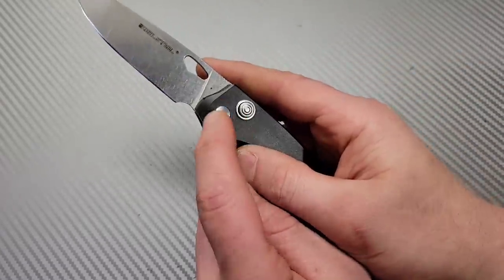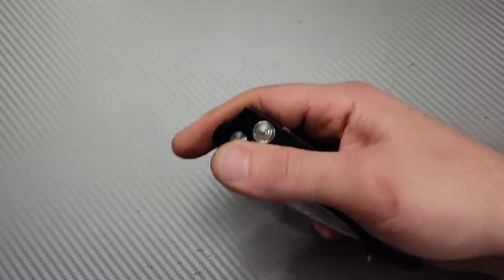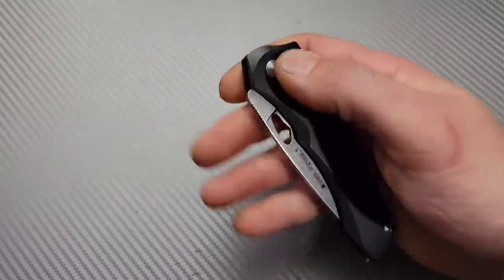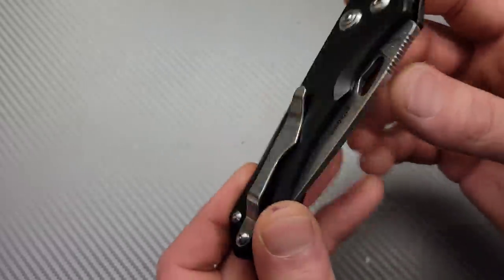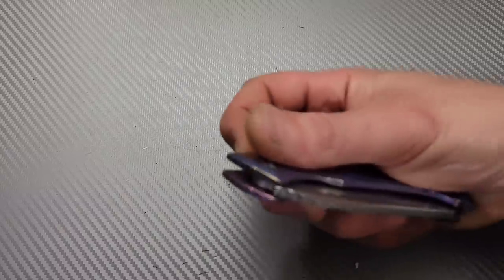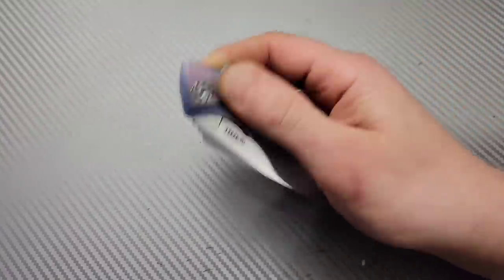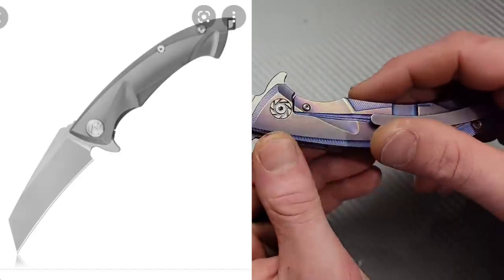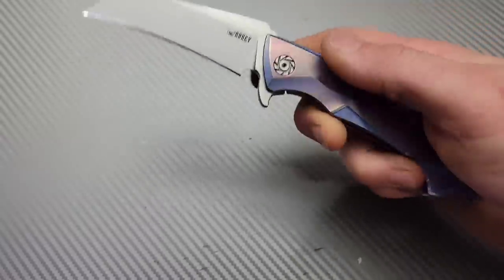7 INTERESTING KNIVES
7 interesting knives
edc knives

samior slim edc knife

samior slim knife d2

samior tanto knife

BPLUS WARBIRD

G10 VERSION

ts66 g10

anteater ti

anteater g10

Ceramic Rod

DIAMOND ROD

LANSKY COARSE DIAMOND STONE

LANSKY MEDIUM DIAMOND STONE

LANSKY FINE DIAMOND STONE

LANSKY FINE CERAMIC STONE

Tri stone

Jewelers loupe

Wiha Bits

Locktight stick

2 pack original & heavy KPL

Silicon Rings

OR